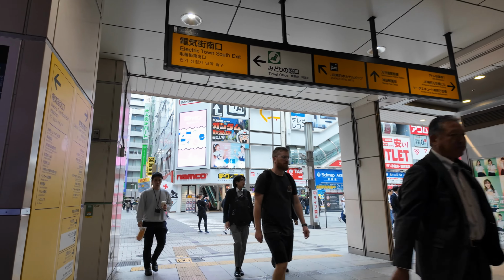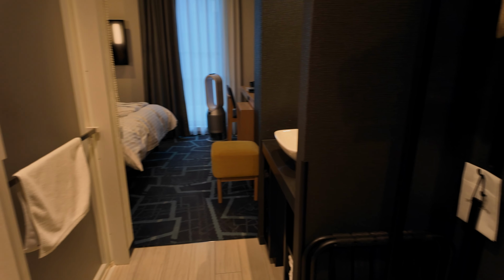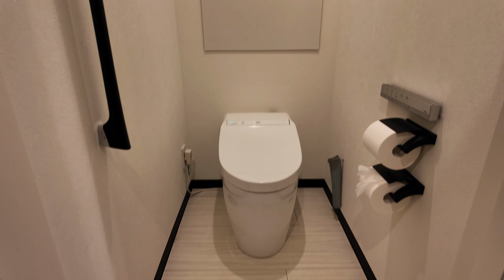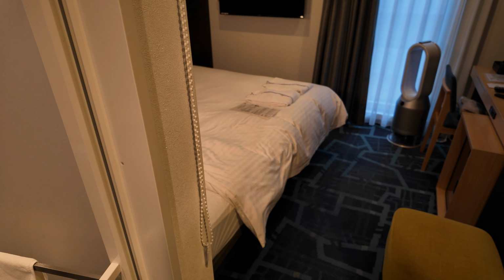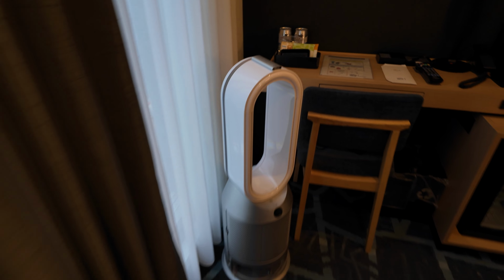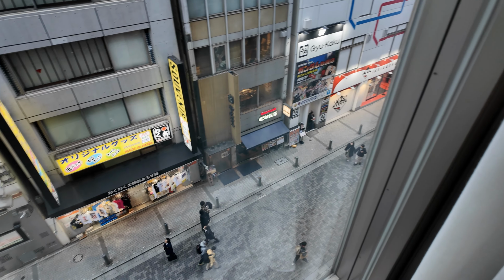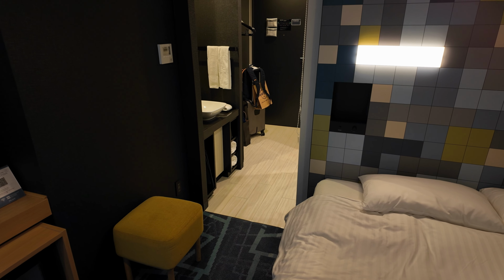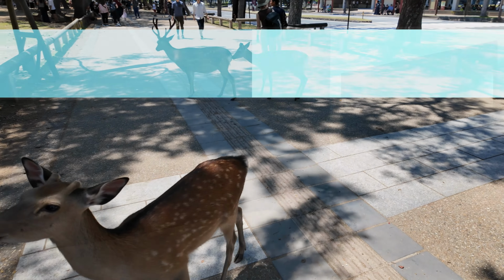Akihabara hotel room tour - JR East Hotel Mets next to Akihabara station in Tokyo! japan 4k HDR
A room tour of the JR East Hotel Mets Akihabara in Tokyo, Japan - just steps outside of the JR Akihabara train station and right in the heart of the bustling Akihabara area!

Filmed in November, 2024 in 4k on an Osmo Pocket 3

This hotel is in a great location in Akihabara - right next to the JR line train station, which makes it easy to get anywhere in Tokyo using publlic transportation.

Akihabara is famous for its otaku culture and anime and gaming shops, as well as all things electronics.  The lobby overlooks Akihabara (shown in the video), and if you plan on spending time in Akihabara on your trip this is an excellent choice.

Akihabara
Tokyo
Otaku
Anime
Akiba
Retro games
Room tour
guide
travel guide
Japan
Japan travel 2024
JR East
JR Hotel Mets